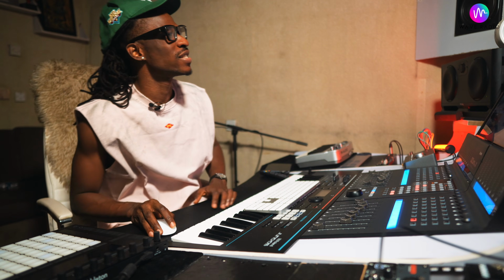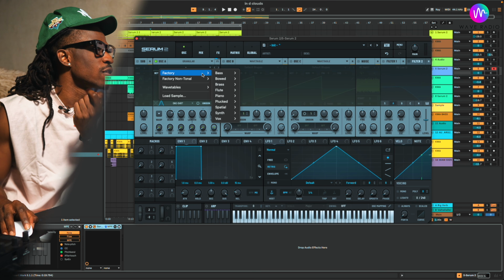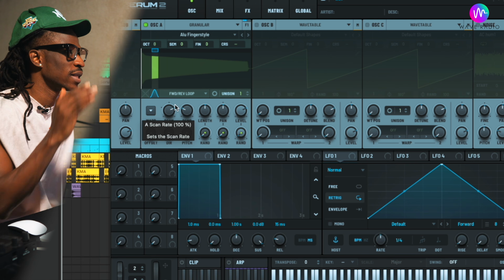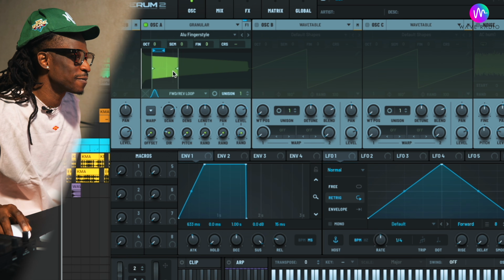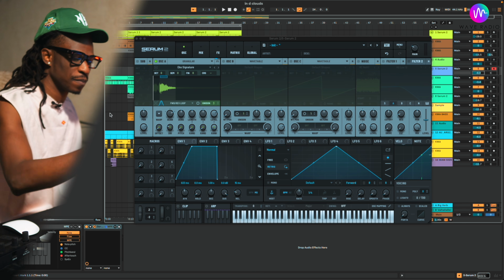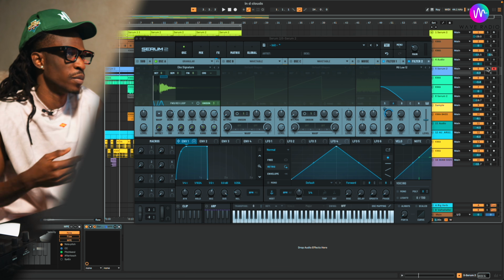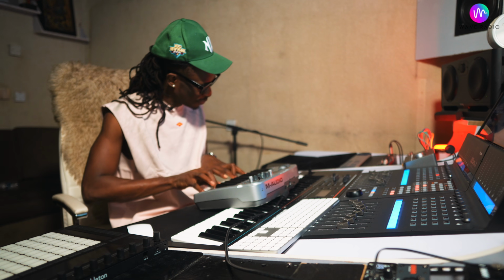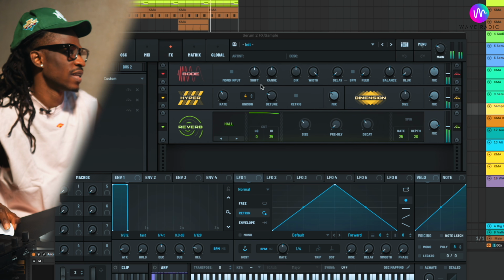New Level Unlocked SERUM 2 UPDATE FOR AFRO-BEATS - Krizbeatz Tutorial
EXCLUSIVE ON WWR

TimeCode
00:00 - 01:07 Intro
01:07 - 01:38 Serum 2 Features
01:38 - 02:22 What is Granular Synthesis
02:22 - 03:14 Sound Example
03:14 -  04:19 Factory Granular Sample
04:19 - 06:53 Parameters of a Granular Synth
06:53 - 08:17 Granular Practical Use in Afrobeats
08:17 - 09:43 Serum 2 FX
09:43 - 11:33 Serum 2 Factory Preset
11:33 - 13:18 Serum 2 Bass Check on Afrobeats
13:18 - 14:20 Let's Finish The Beat